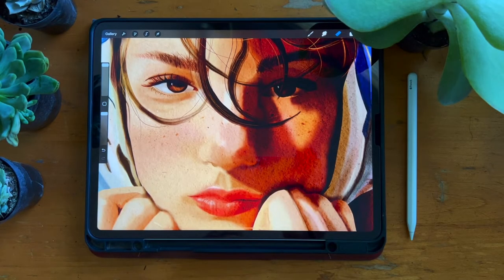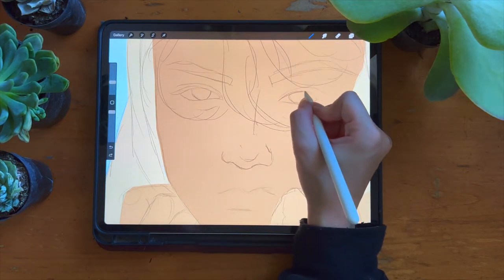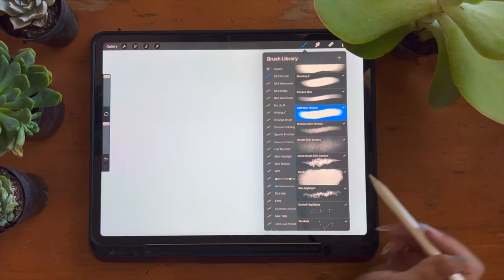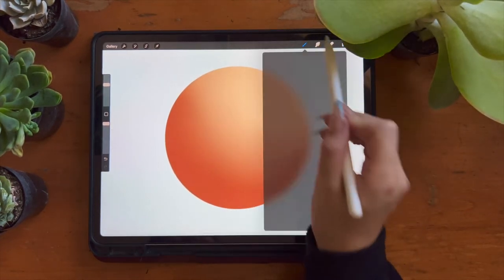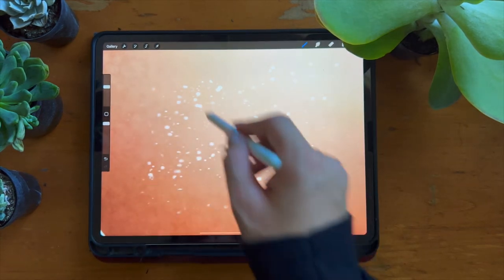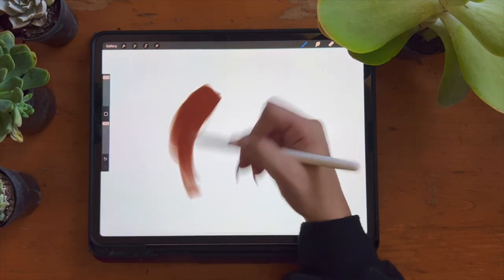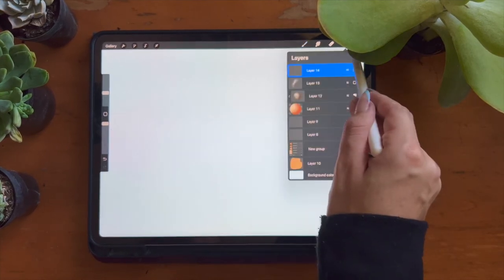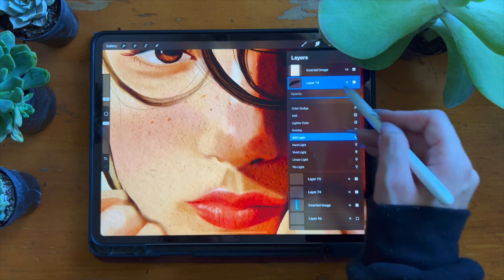Realistic Portrait Brush Pack Breakdown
A breakdown of the Realistic Portrait Brushes for Procreate by Digital Art Junky
00:00 Intro
00:43 Sketch
00:13 Outline
02:20 Translucent Color Block
02:49 Blending 1 & 2
03:55 Painted Skin
04:11 Soft Skin Texture
04:32 Medium Skin Texture
04:46 Rough Skin Texture
05:02 Extra Rough Skin Textures
05:16 Using the skin textures together
06:23 Blush
06:59 Skin Highlight
07:26 Dotted Highlights
07:57 Freckles
08:27 Eye Glare
08:46 Clothes/Fabric
09:16 Hair Color Fill
09:55 Hair 1, 2, & 3
10:51 Curly Hair
11:02 Single Hair Strand
11:27 Lashes
11:48 Brow Brush
12:05 Right & Left Eyebrow
12:38 Shading Stamps
13:24 Using the Paper Textures